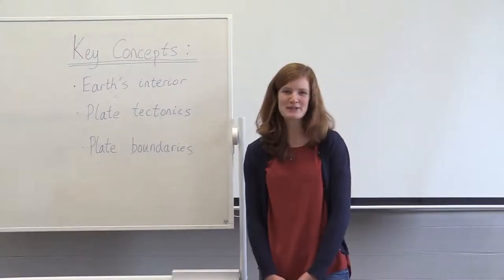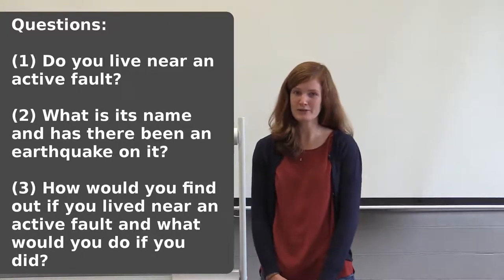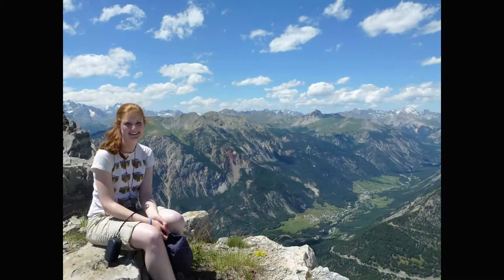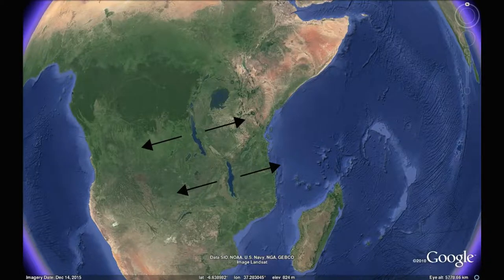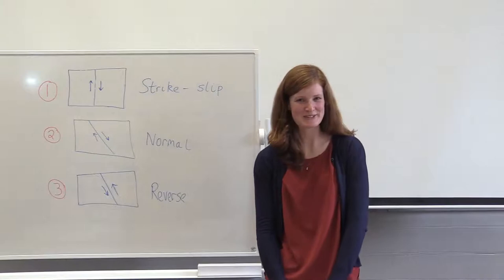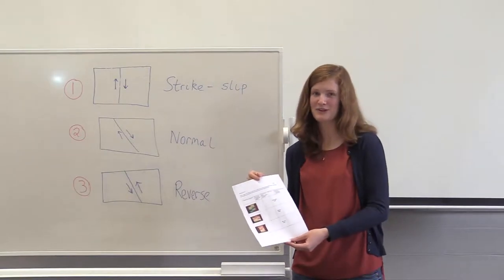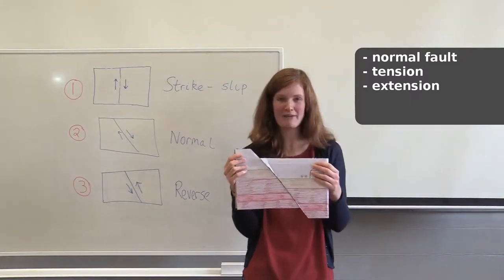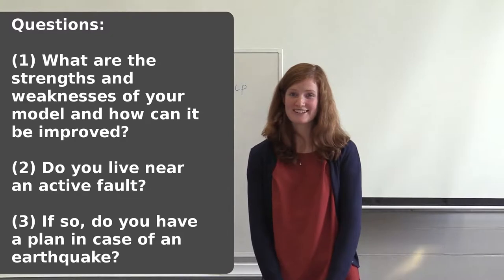Do you know your faults? Plate Motions and Faults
Did you know the Earth's crust can move upward, downward, and sideways? Don't worry it's not your fault. It's earthquake's fault. Watch this video to find out more.